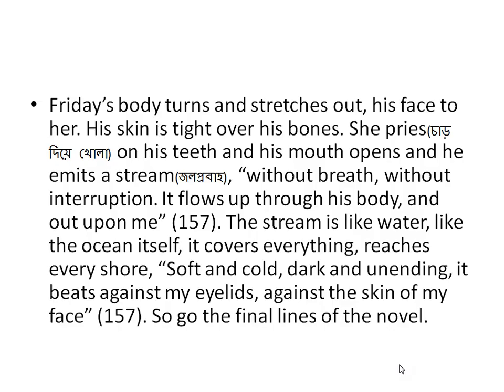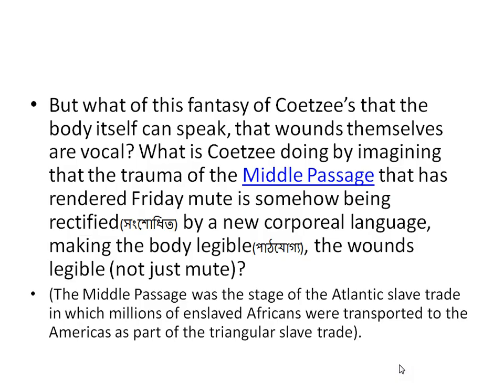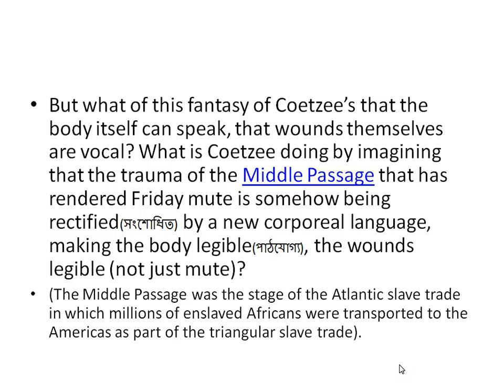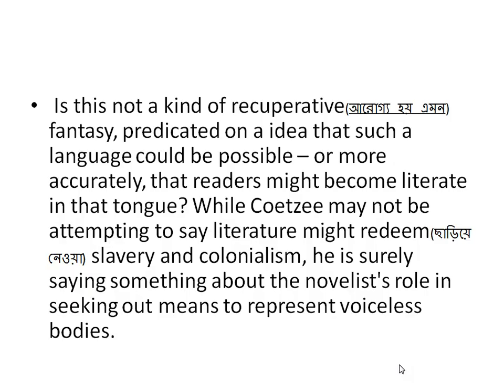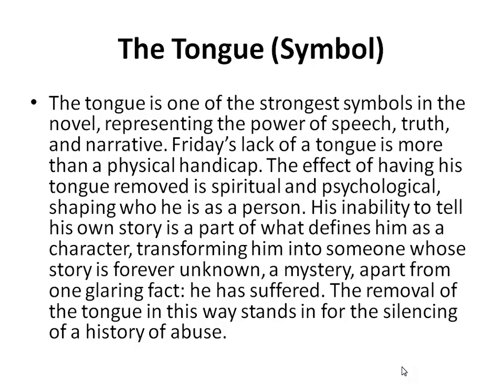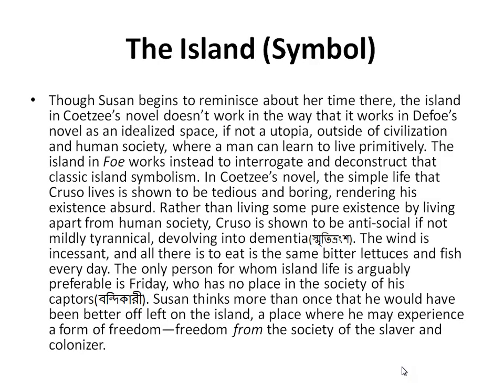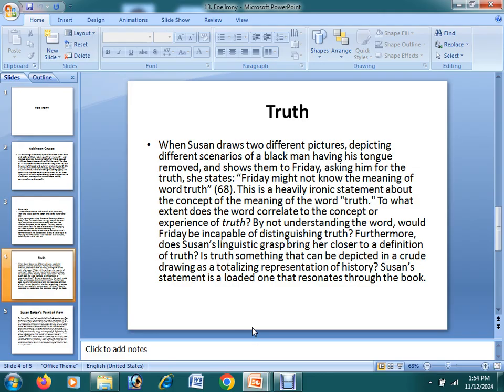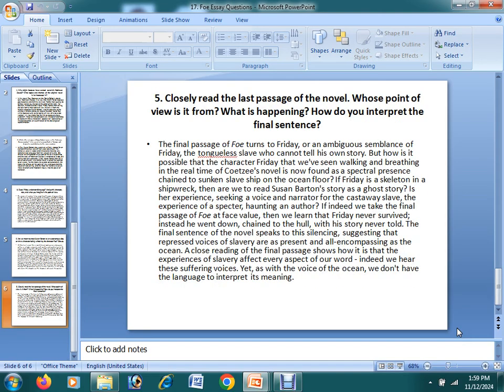South African author John Maxwell Coetzee's meta-fiction Foe_ an analysis in brief, JnU Dhaka 2024